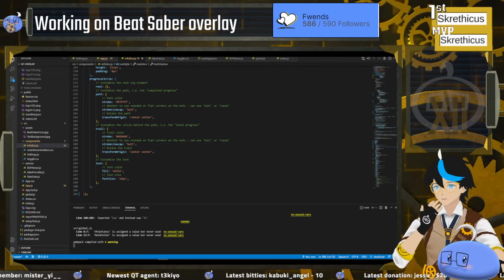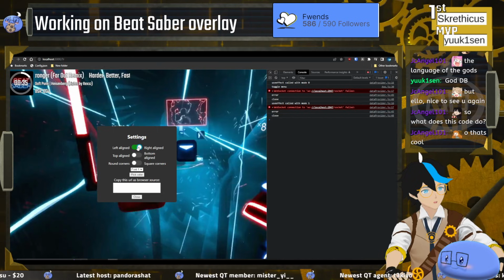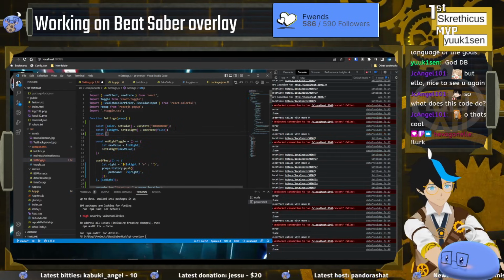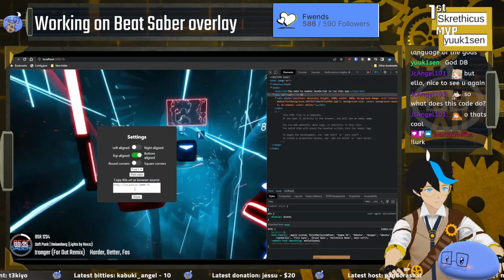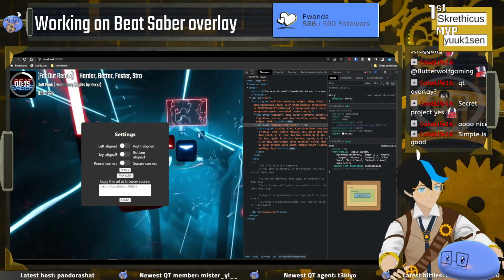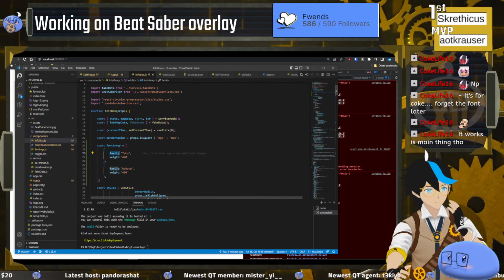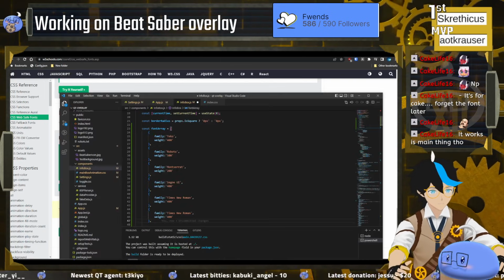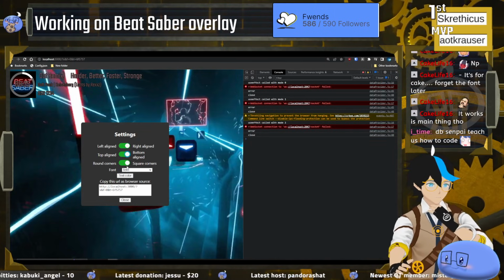[VOD] 2022-09-01 Projects